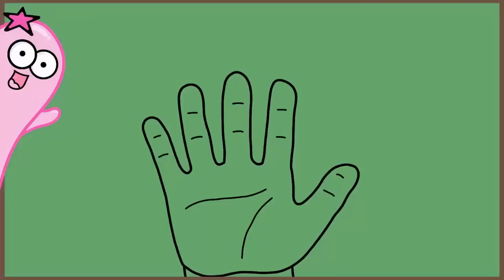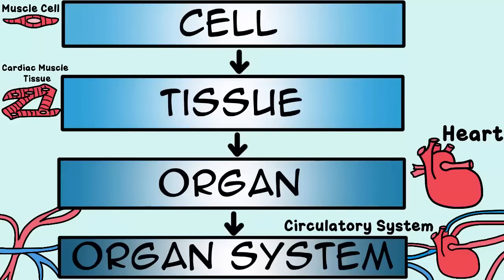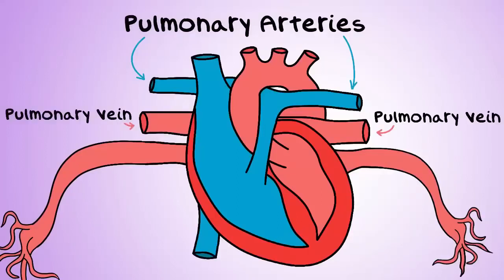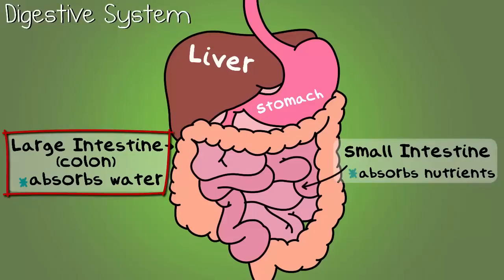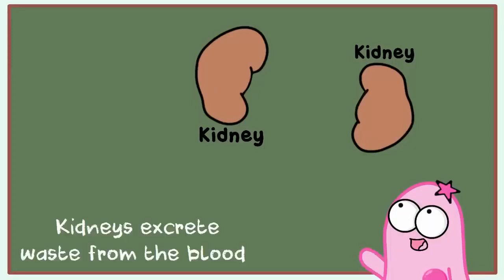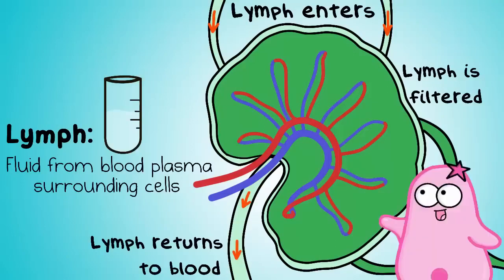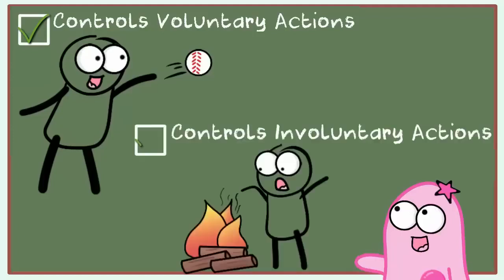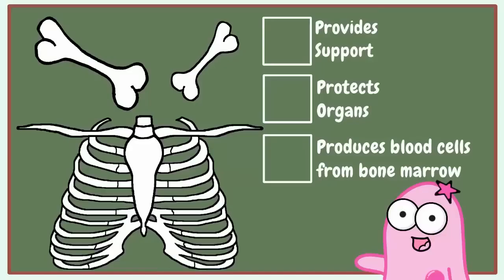Human Body Systems (The Amoeba Sisters) | Introduction to Human Anatomy & Physiology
Delta College
BIO 152W - Human Anatomy & Physiology I
Cynthia Drake, Professor of Biology
Spring 2023

Module: Introduction to Human Anatomy & Physiology
Topic: Human Body Systems